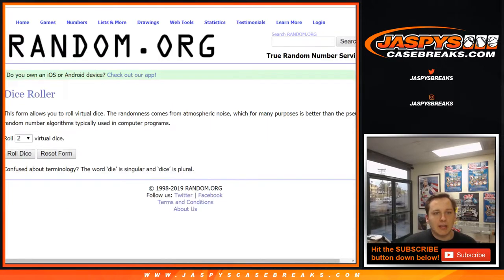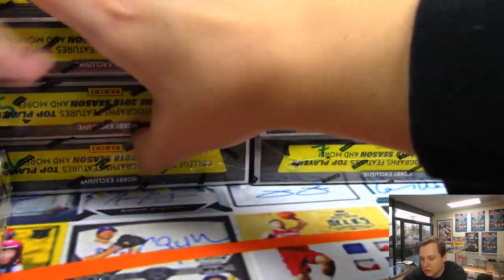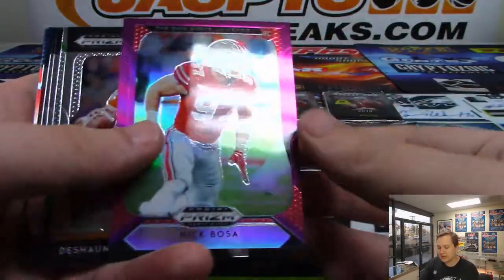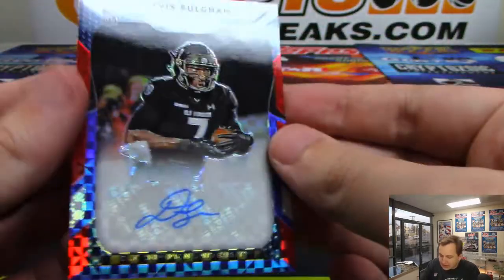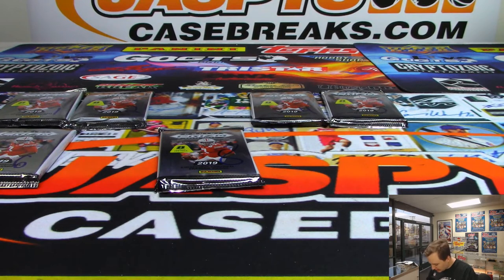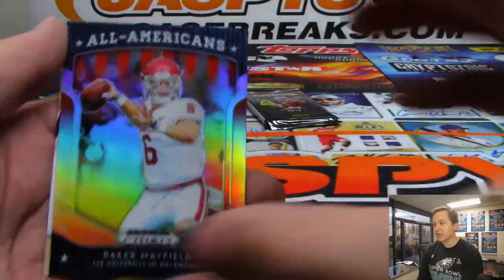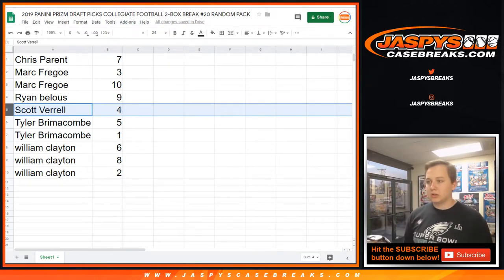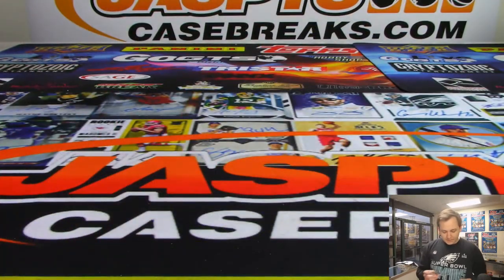4/1 - 2019 Panini Prizm Draft Picks Football 2-Box Break #20